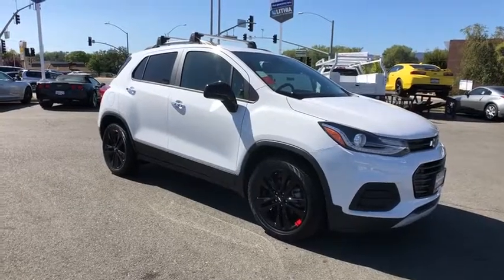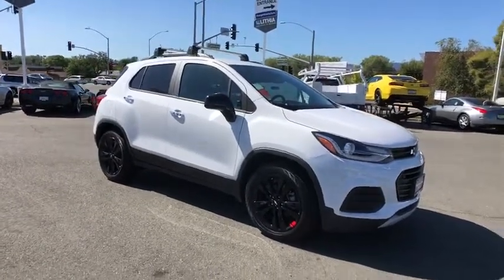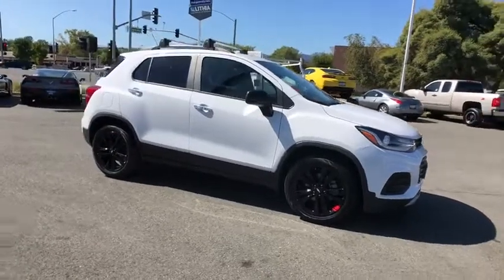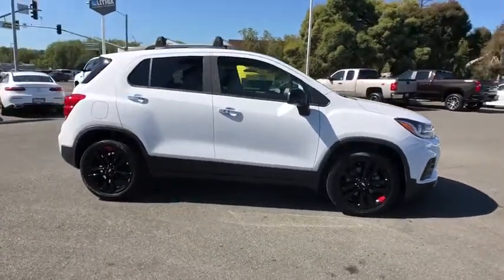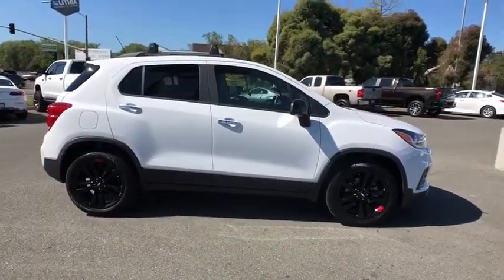2020 Chevrolet Trax Redding, Eureka, Red Bluff, Chico, Sacramento, CA LL119892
New 2020 Chevrolet Trax available in Redding, California at Lithia Chevrolet Redding. Servicing the Eureka, Red Bluff, Chico, Sacramento, CA area.
2020 Chevrolet Trax FWD 4dr LT - Stock#: LL119892 - VIN#: 3GNCJLSB8LL119892

LT trim SUMMIT WHITE exterior and JET BLACK interior. Satellite Radio Back-Up Camera Onboard Communications System WiFi Hotspot Remote Engine Start ENGINE ECOTEC TURBO 1.4L VARIABLE VA... EPA 31 MPG Hwy/26 MPG City! CLICK ME! KEY FEATURES INCLUDE: Back-Up Camera Satellite Radio Onboard Communications System Remote Engine Start WiFi Hotspot Privacy Glass Steering Wheel Controls Child Safety Locks Alarm Electronic Stability Control. OPTION PACKAGES: REDLINE EDITION includes (REN) 18 Black finish aluminum wheels with Red accent stripes (RAK) P215/55R18 all-season blackwall tires Black mirror caps (GGC) Black grille with Black surround front and rear Black bowties Black beltline moldings and (CG6) Black Trax badge with Red outline LT CONVENIENCE PACKAGE includes (AVJ) Keyless Open (BTM) Keyless Start (5H1) Key System (AG9) driver 6-way power seat adjuster (N34) leather-wrapped 3-spoke steering wheel (EGI) Deluxe Cloth/leatherette seat trim and (D7A) body-color door handles with chrome accents LPO ROOF RACK CROSS RAILS SET OF 2 bright with black end caps KEYLESS OPEN AUDIO SYSTEM CHEVROLET INFOTAINMENT SYSTEM with 7 diagonal color touch-screen AM/FM stereo voice pass-through technology includes Bluetooth streaming audio for music and select phones; featuring Android Auto and Apple CarPlay capability for compatible phone (STD) ENGINE ECOTEC TURBO 1.4L VARIABLE VALVE TIMING DOHC 4-CYLINDER SEQUENTIAL MFI (138 hp [102.9 kW] @ 4900 rpm 148 lb-ft of torque [199.8 N-m] @ 1850 rpm) (STD) TRANSMISSION 6-SPEED AUTOMATIC (STD). Chevrolet LT with SUMMIT WHITE exterior and JET BLACK interior features a 4 Cylinder Engine with 138 HP at 4900 RPM*. EXPERTS RAVE: Great Gas Mileage: 31 MPG Hwy. Horsepower calculations based on trim engine configuration. Fuel economy calculations based on original manufacturer data for trim engine configuration. Please confirm the accuracy of the included equipment by calling us prior to purchase.